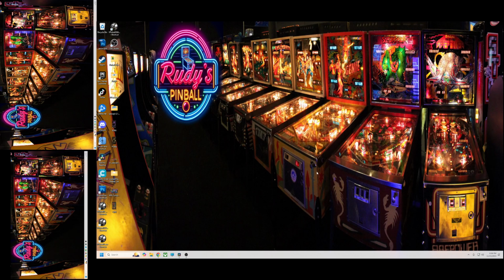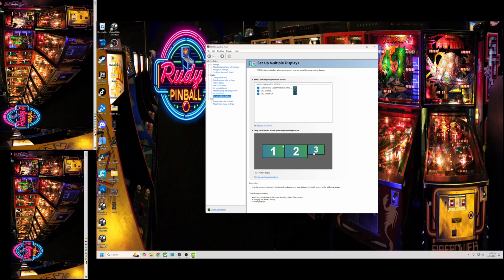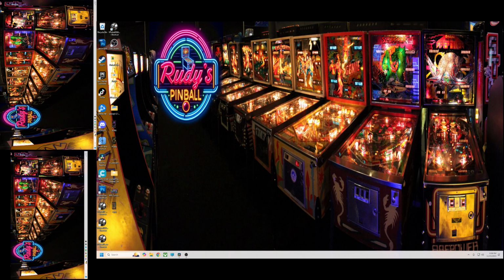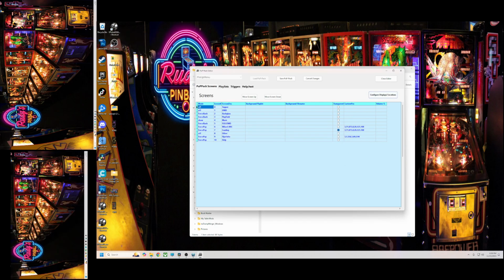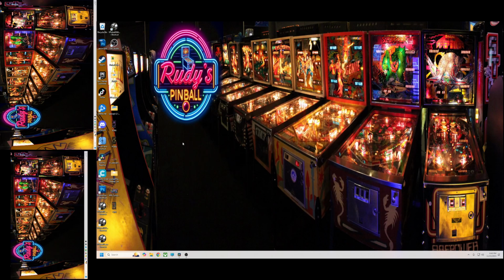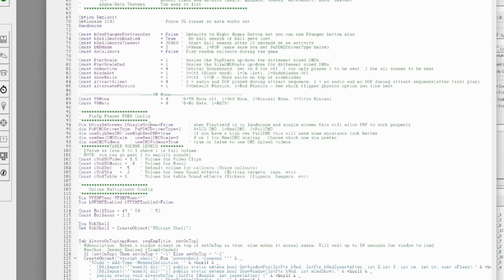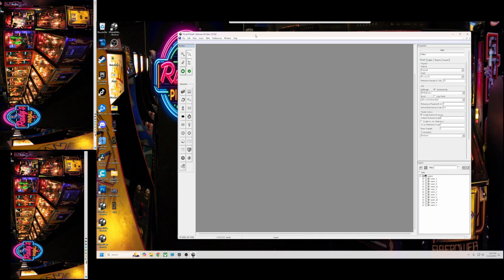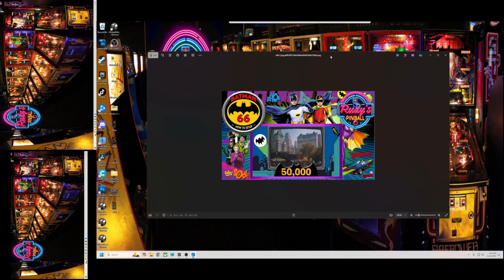How To Setup Batman 66 VPX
How To Setup Batman 66 Tribute Table with puppack in VPX